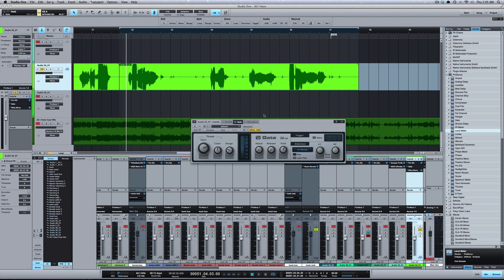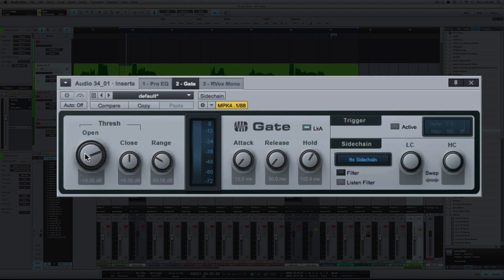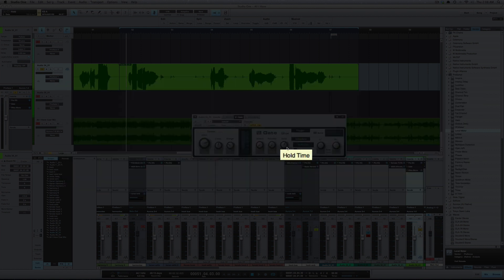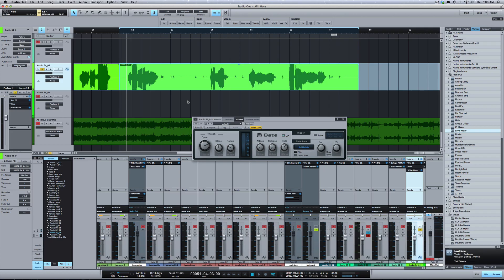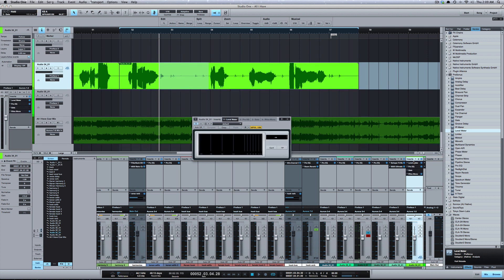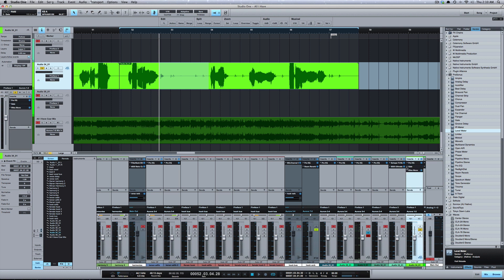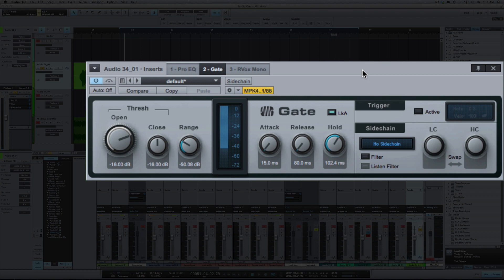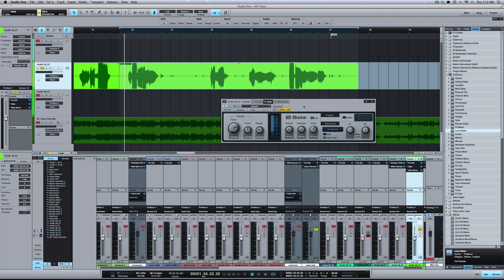Using a gate on vocals in Studio One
this video shows how to remove headphone bleed from a track using a gate